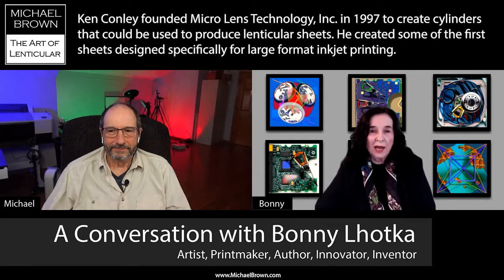A Conversation with Bonny Lhotka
Bonny Lhotka was a pioneer in the field of digitally printed large format inkjet lenticulars. She is an independent artist working out of her studio in Boulder, Colorado. Bonny is represented by a Denver gallery—Walker Fine Art. She is a published author, inventor, and frequent speaker at conferences. You can learn more about Bonny here: